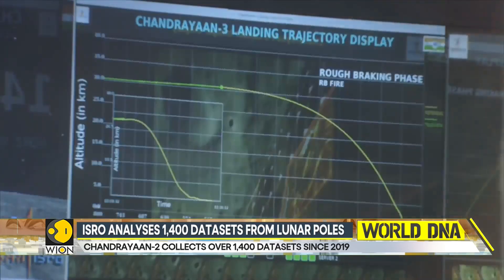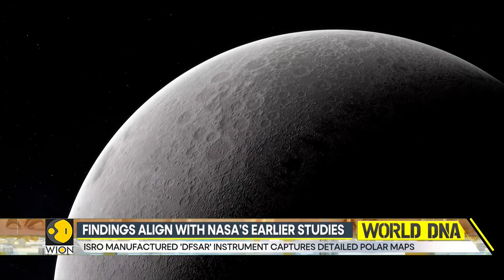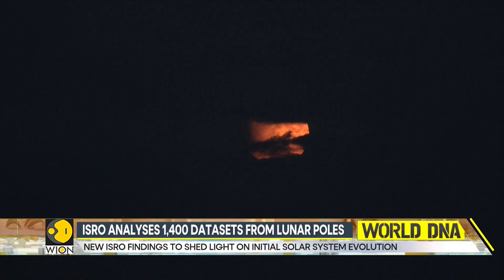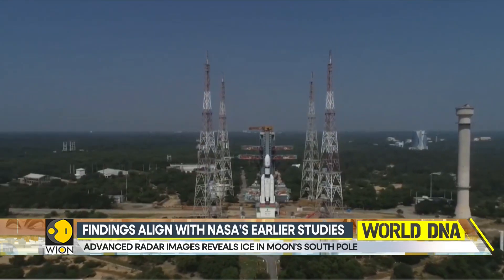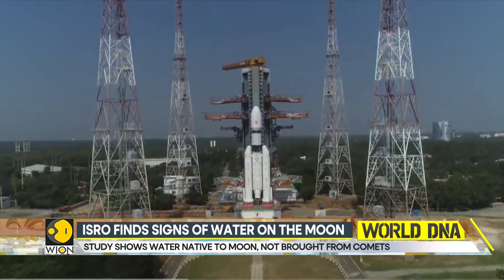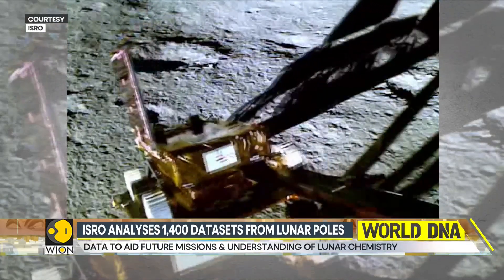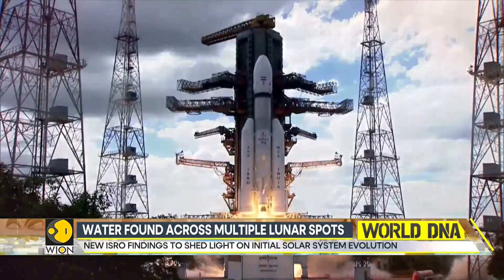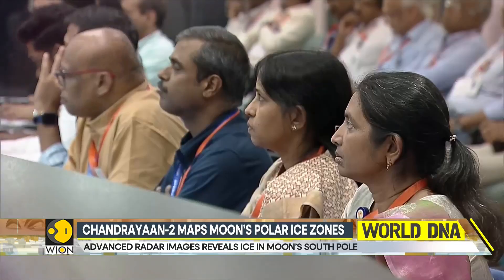ISRO Finds Evidence of Water Ice Beneath Moon’s Polar Craters | WION World DNA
A groundbreaking ISRO study reveals strong evidence of water ice hidden beneath the Moon’s polar craters. Using Chandrayaan mission data, scientists found sub-surface ice levels up to eight times higher than surface deposits — a major step toward understanding lunar resources. The discovery could redefine future Moon missions, from habitation plans to fuel generation.